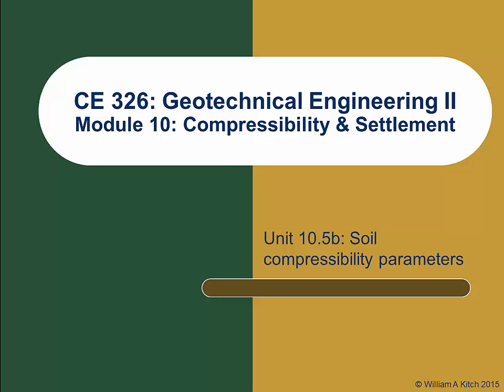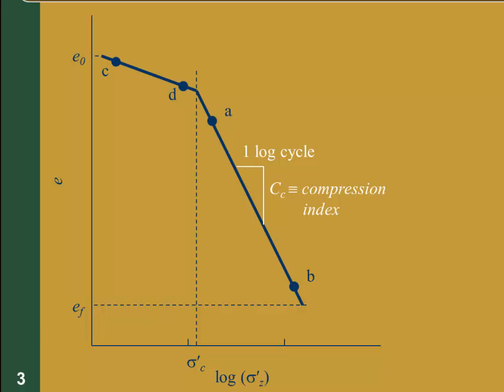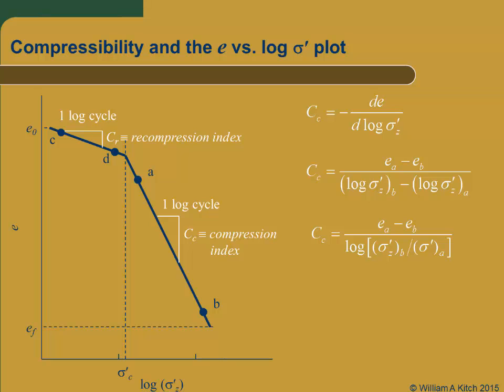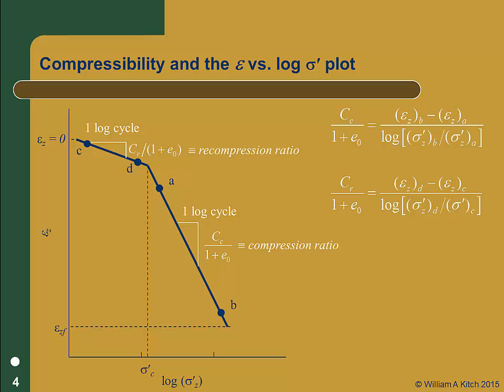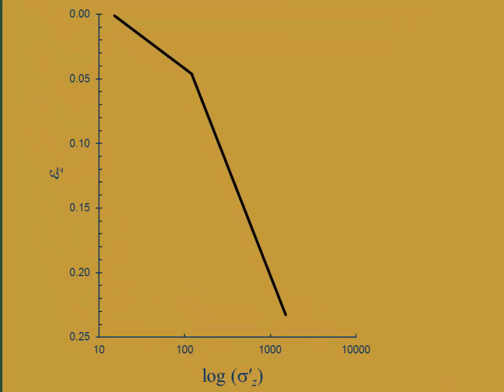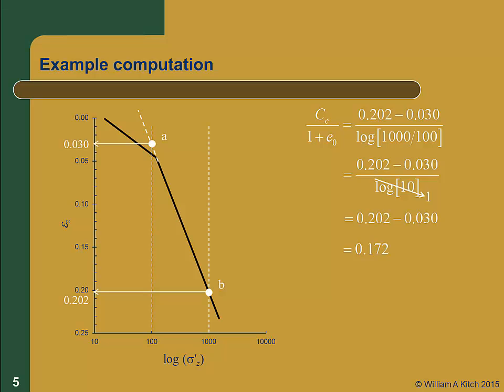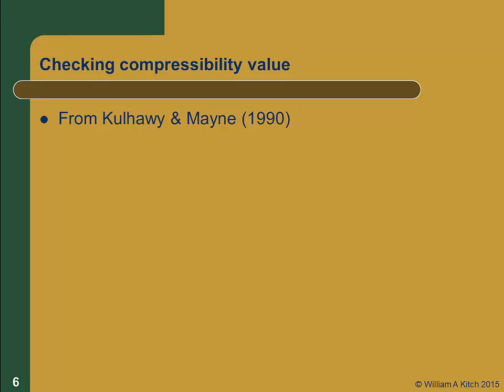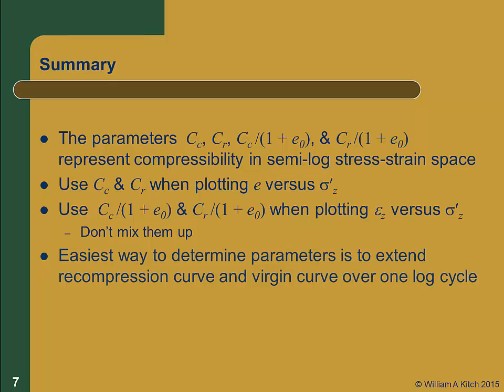CE 326 Mod 10.5b Soil Compressibility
CE 326 webcast on Compressibility parameters for soils. Section 10.5